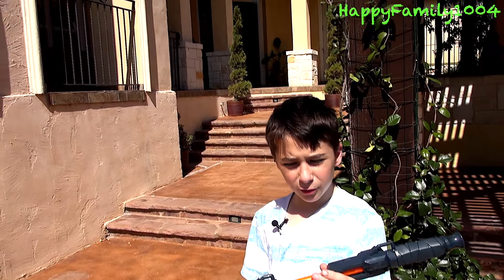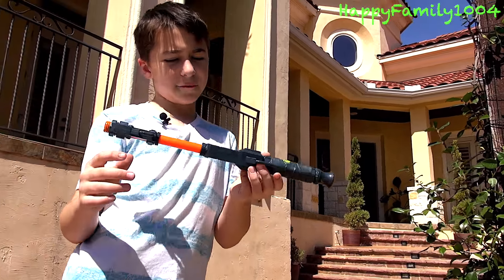Nerf Silent Strike with Robert-Andre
Robert-Andre unboxes the nerf silent strike.  It comes with 3 darts.